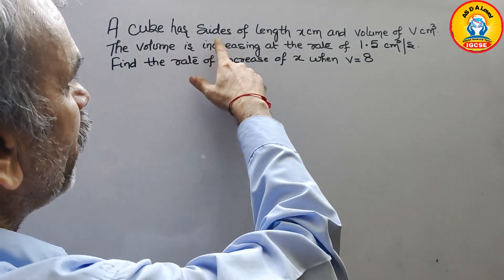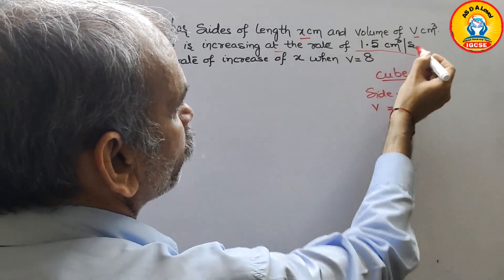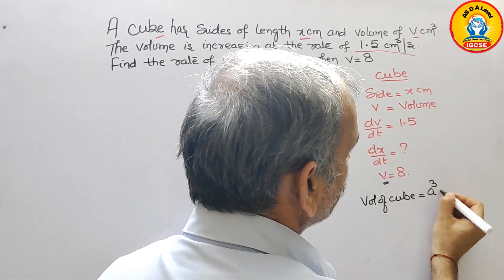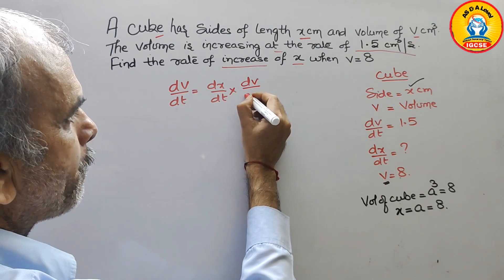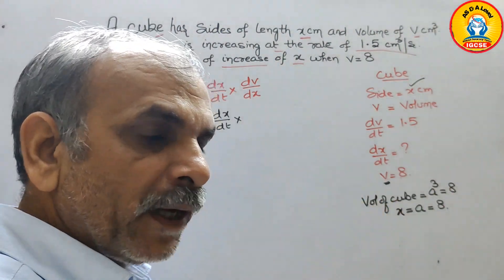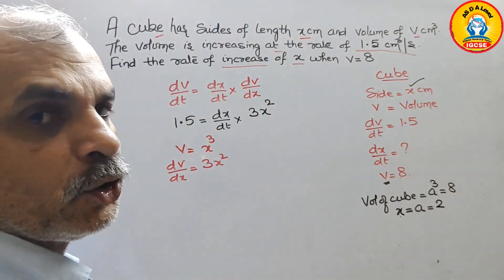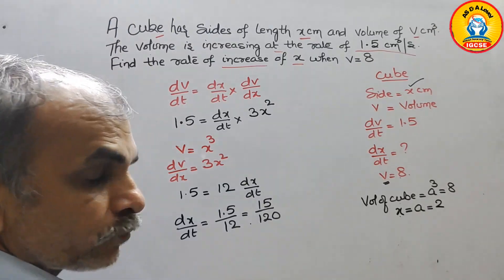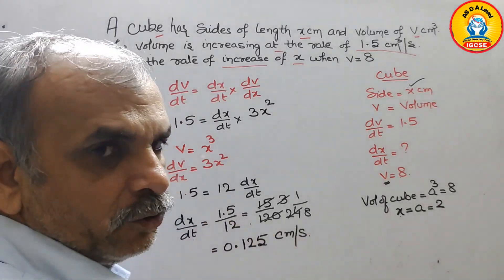A cube has sides of length x cm and volume V cm^3. The volume is increasing at a rate of 1.5 cm^3/s.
8. Advance Differentiation 8E Q 5